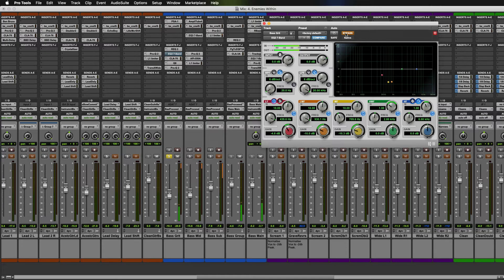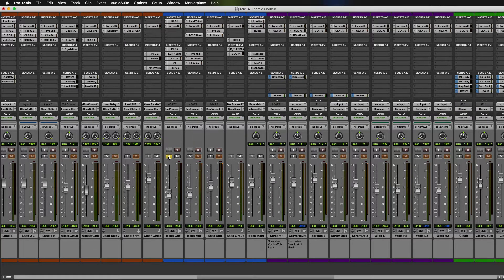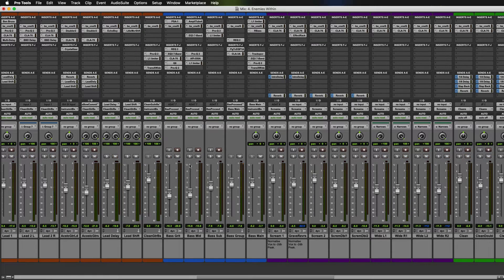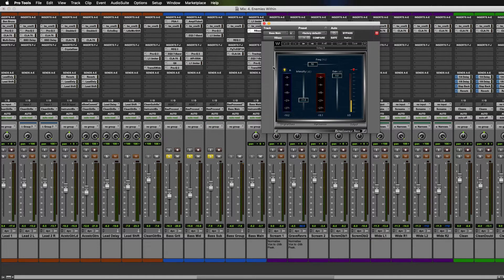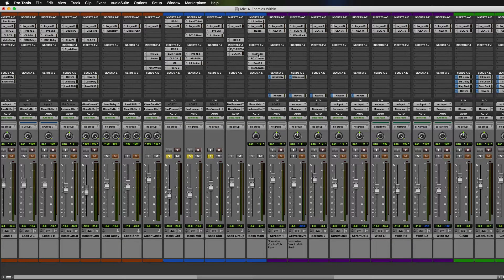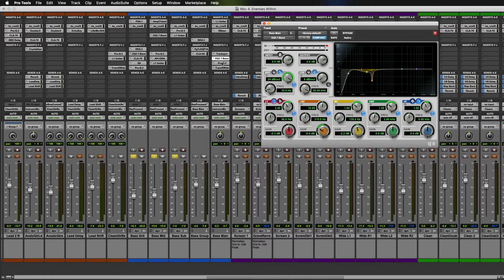How To Mix Bass In Modern Metal Productions // My Method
🔥 If you want to get in touch about working on your next production or are interested to find out more about me and my work, you can get more information over at my

Thanks everyone for checking out my channel and I hope you found some useful stuff and creative tips to help further your own productions! If you have any content suggestions or stuff you’d like me to review or checkout then please hit me up via my website or any of the above socials and let me know! Alternatively leave a comment box below and I’ll be sure to get back to you!

If you have enjoyed watching this video, please consider subscribing and hitting the notification bell as it really helps me out and let’s me know that you guys are finding some value in the content I am making!